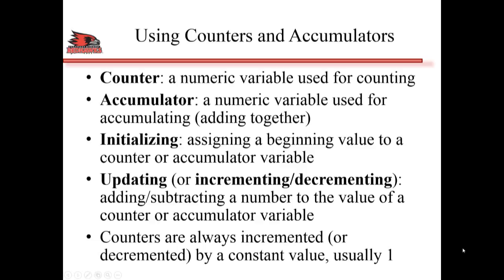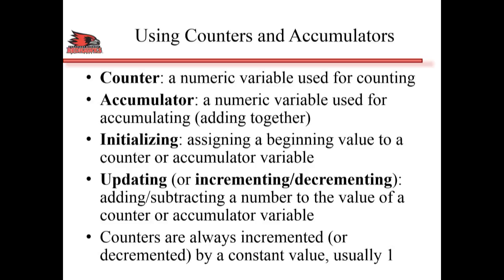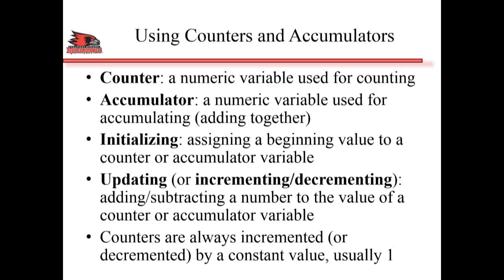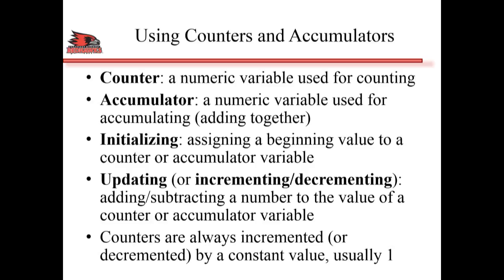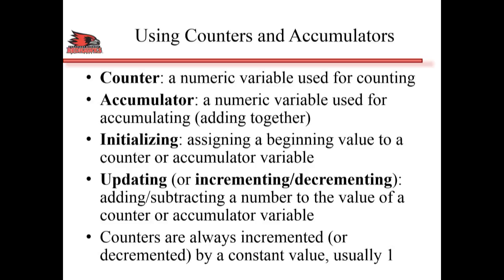Lecture 6 Part 4 Counters and Accumulators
These are special variables used in loops